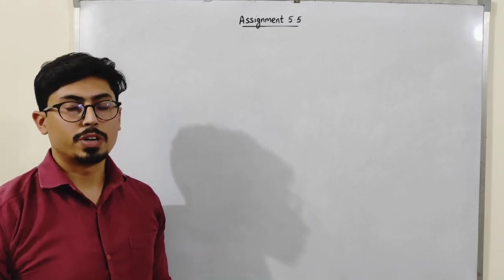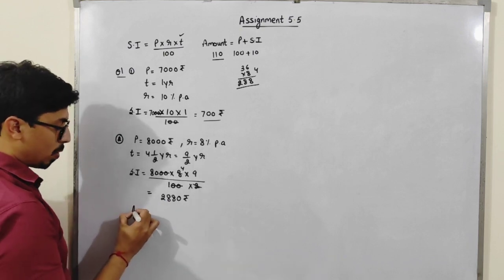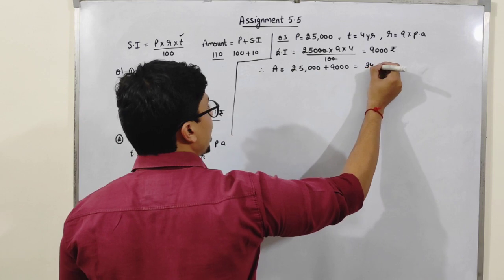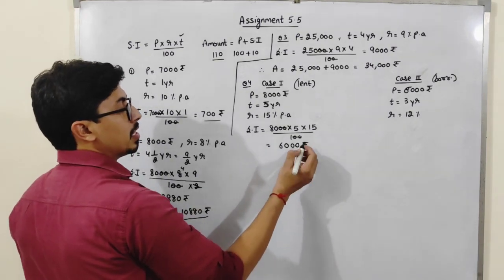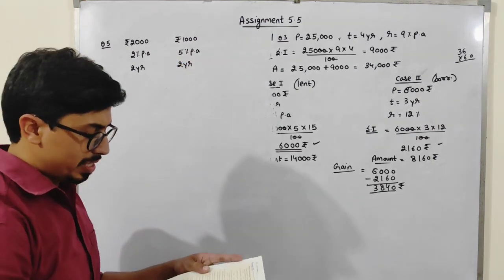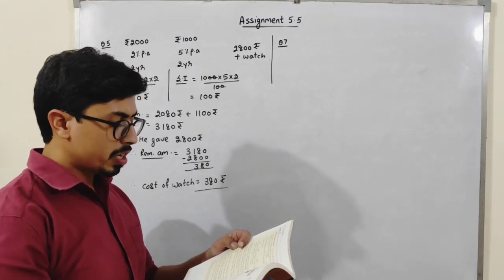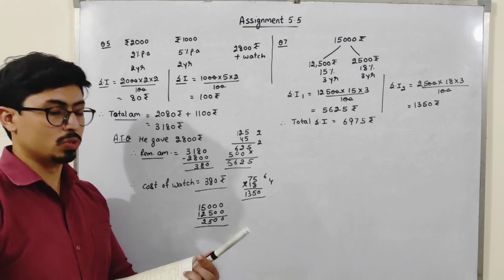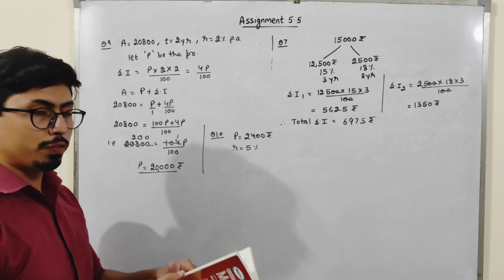Class 7 Assignment 5.5